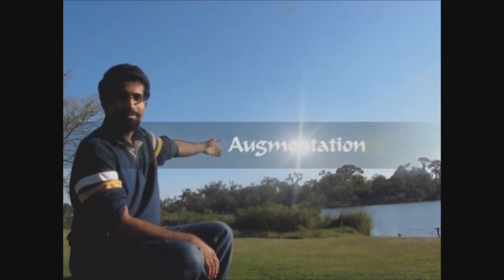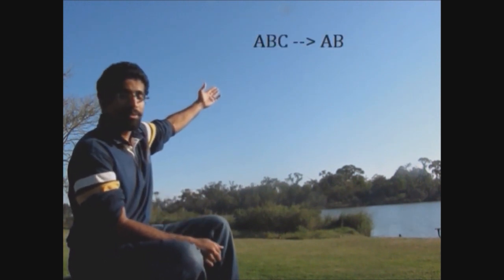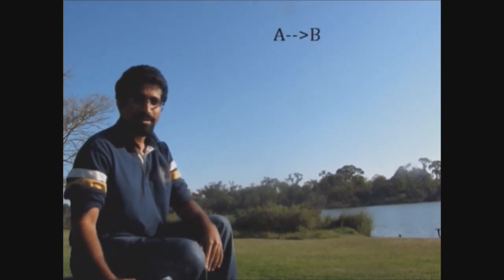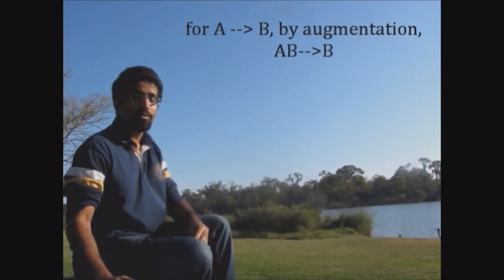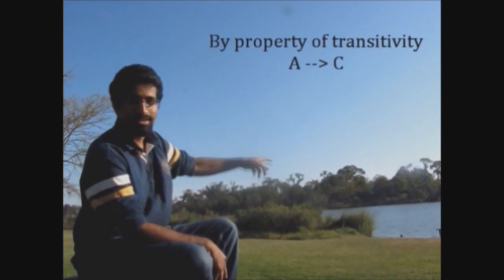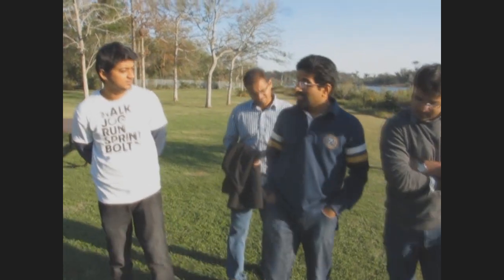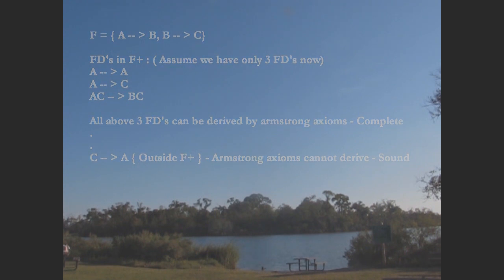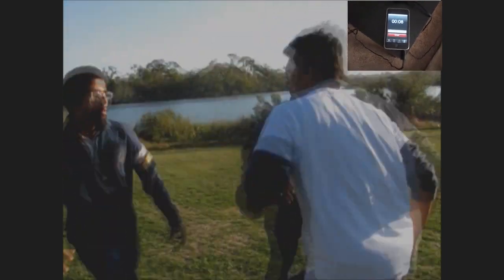UHCL Databases Armstrong's Axioms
A tutorial about Armstrong's Axioms. It parodies the Inception movie. This video was created by computer science students at the University of Houston -- Clear Lake.